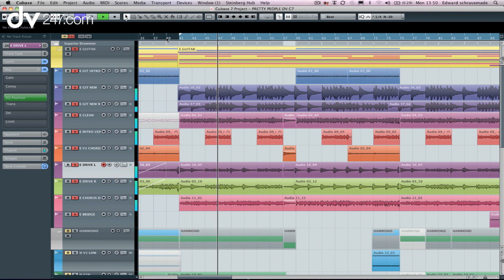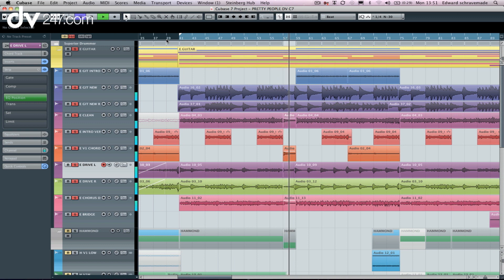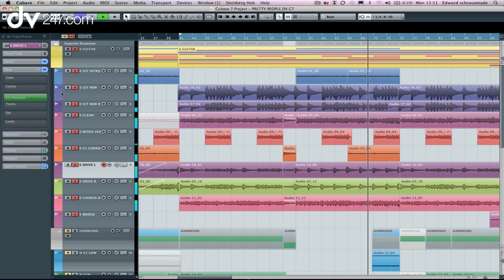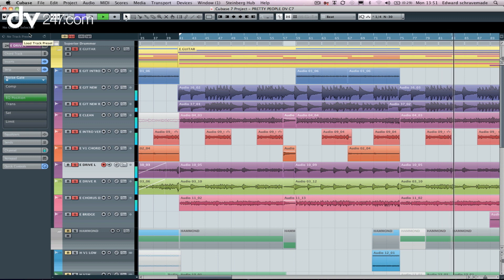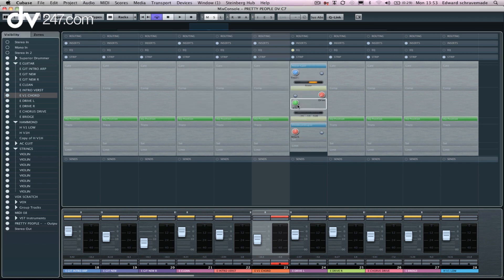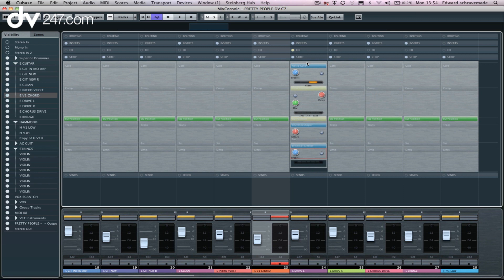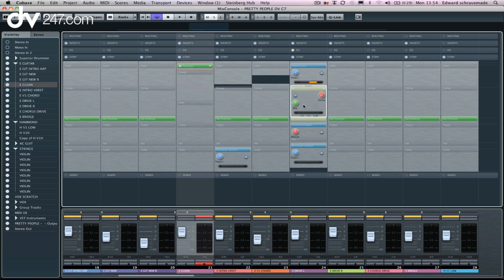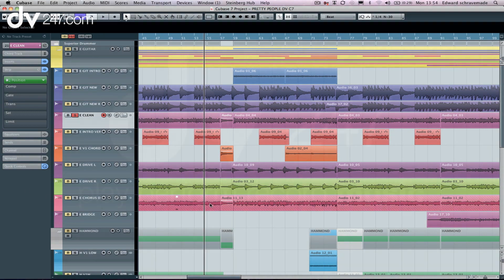7 Features of Cubase 7: The Channel Strip (Part 3)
7 Features of Cubase 7 - Part 3: A major addition to the workflow is the addition of channel strips, which are now installed at the top of each individual track making it easier to add and control channel inserts.